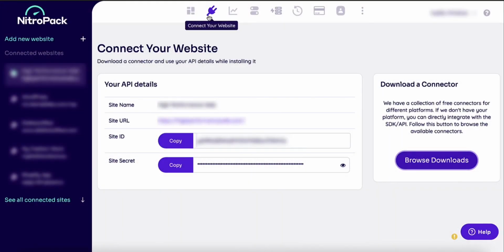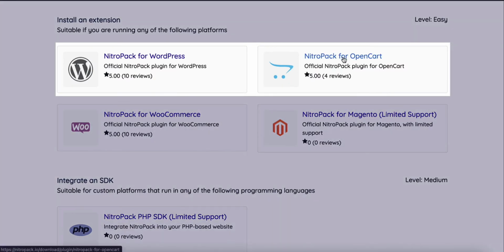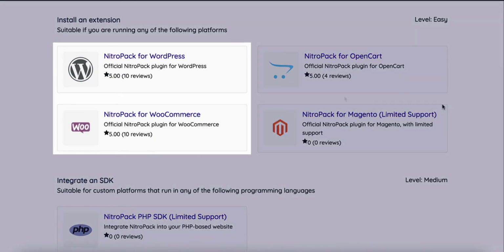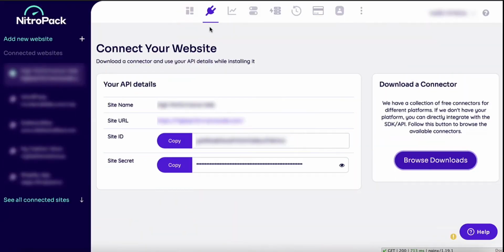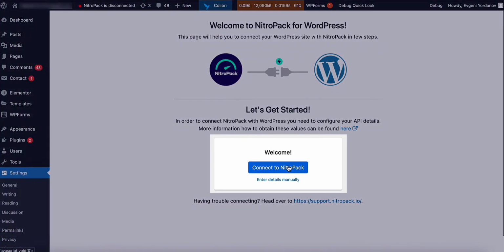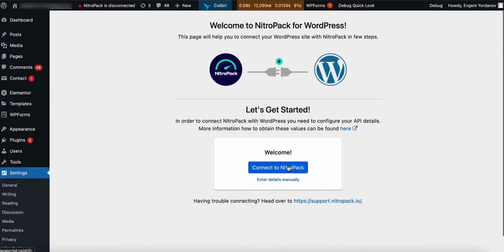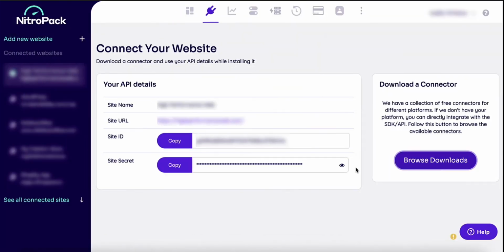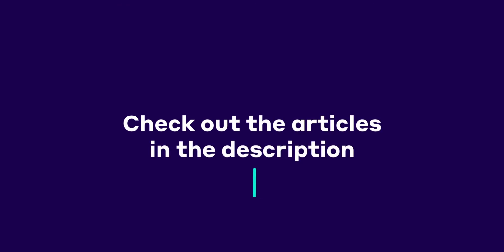Connecting Your Website to NitroPack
NitroPack has to be connected to your website before it can optimize it. The connection process is quick and simple.

Also, make sure to check out our Help Desk It's the easiest way to learn more about our service.